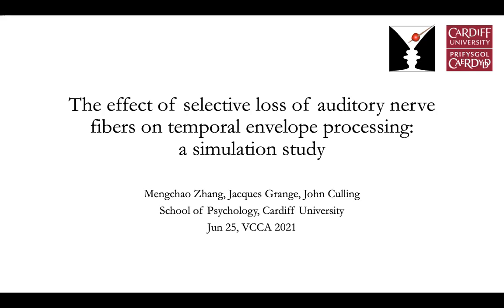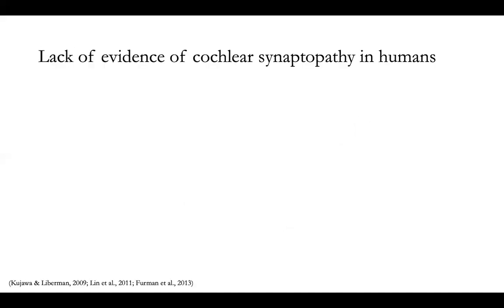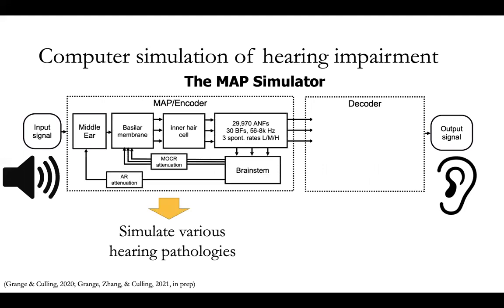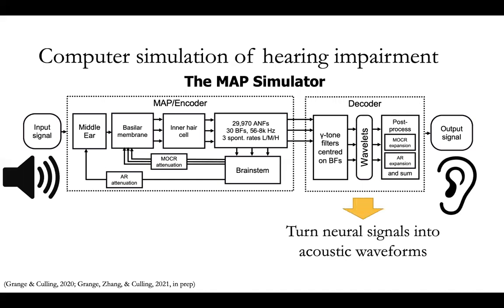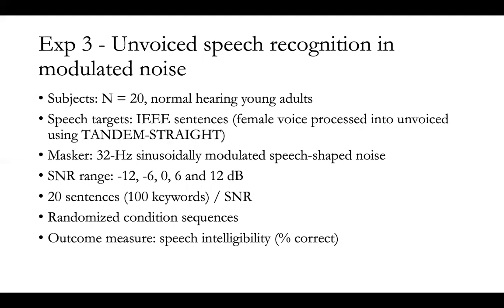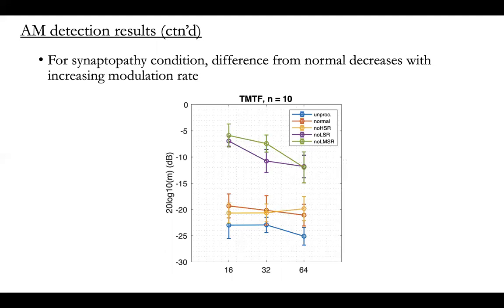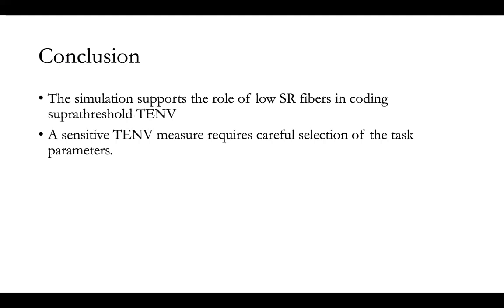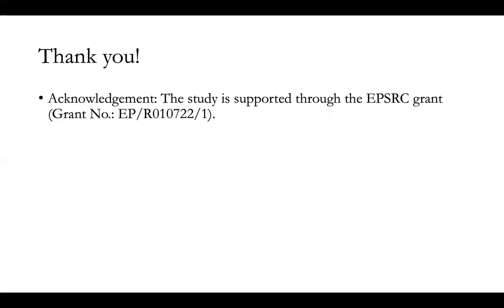VCCA2021 P5 04 Mengchao Zhang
The effect of selective loss of auditory nerve fibers on temporal envelope processing: a simulation study